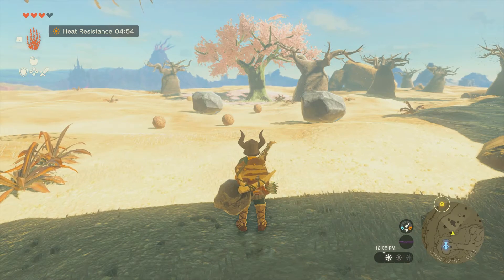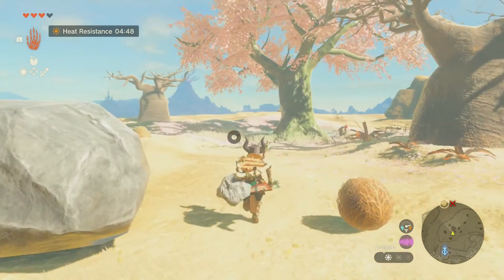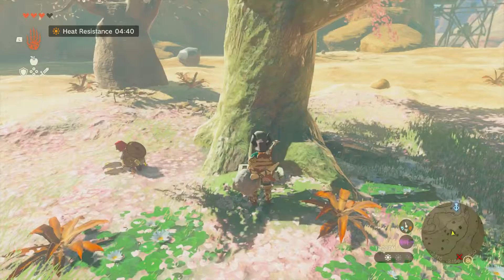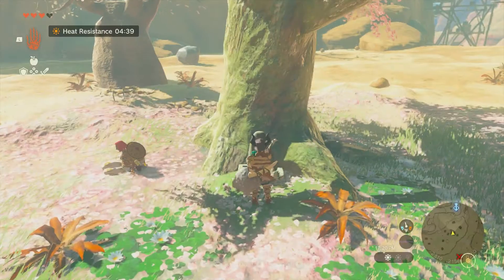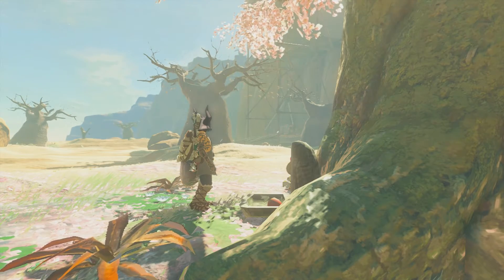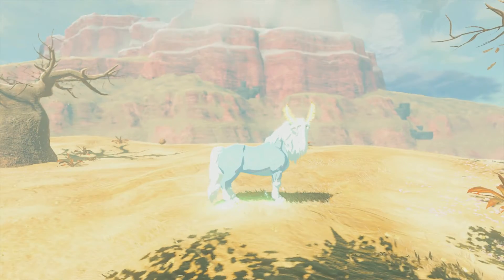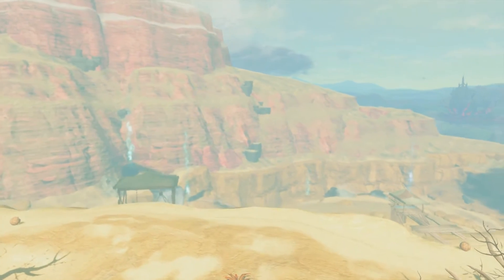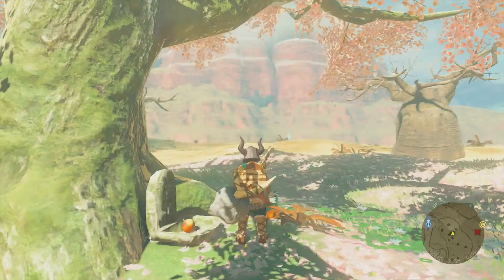Cherry Blossom Tree Zelda Tears Of The Kingdom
Cherry Blossom Trees in Tears of the Kingdom can be used to summon a Satori who will show you all the local caves you can visit.